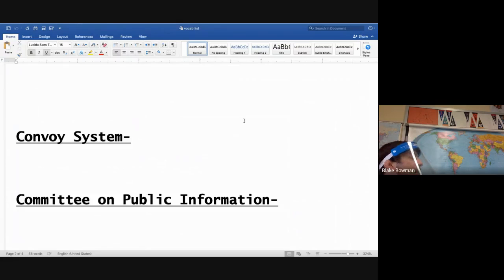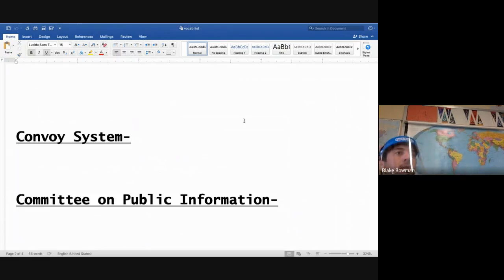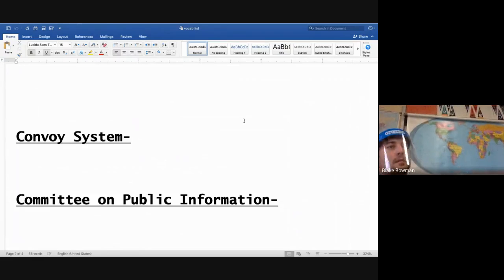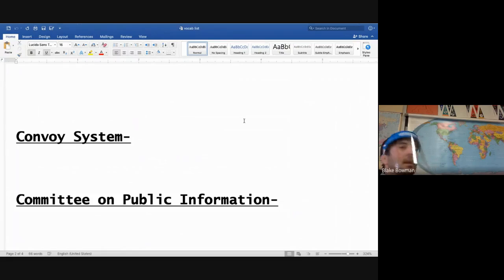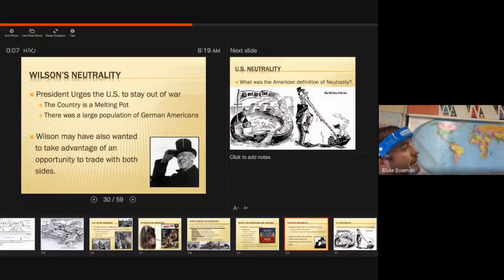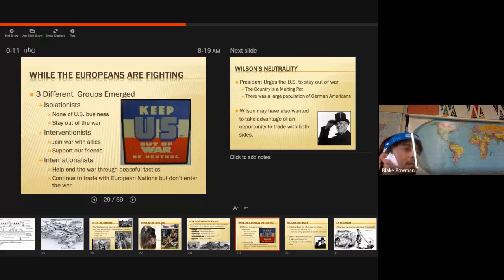American History: 11-17-20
Wilson's Neutrality and writing assignment